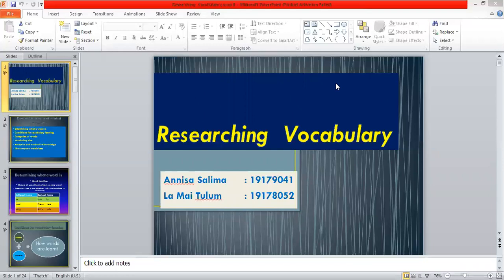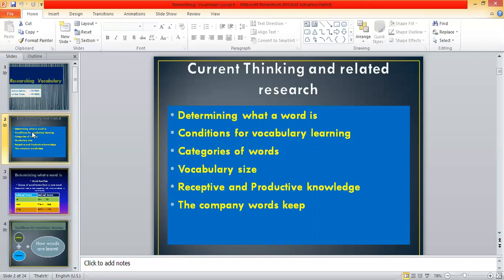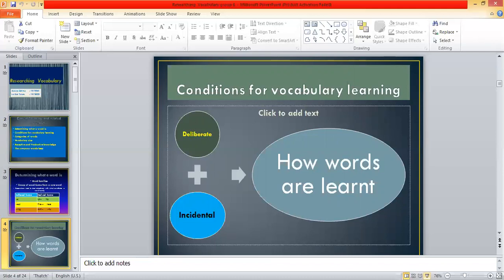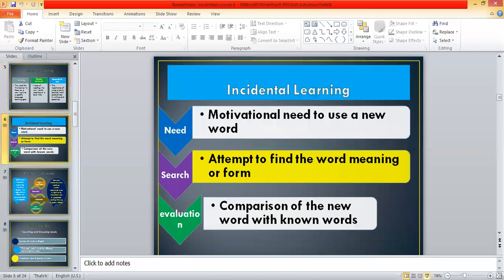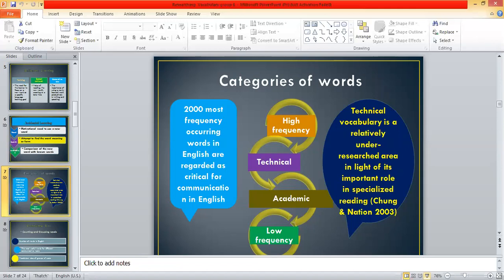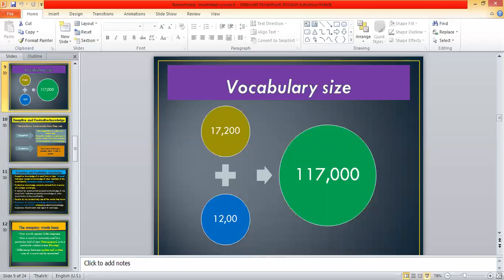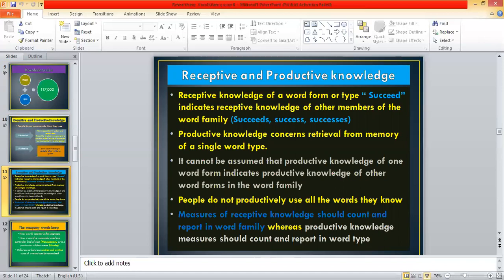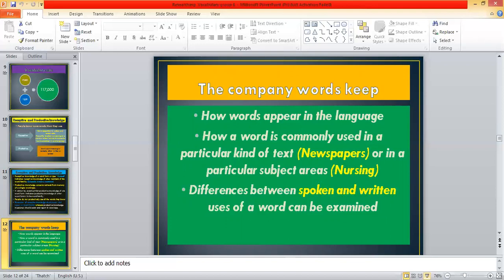Researching Vocabulary Video recording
Researching Vocabulary